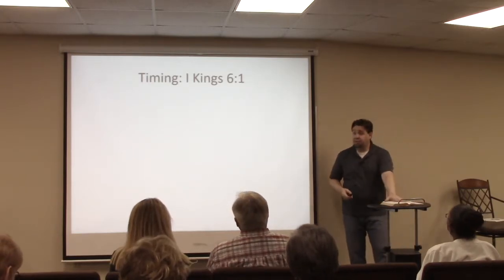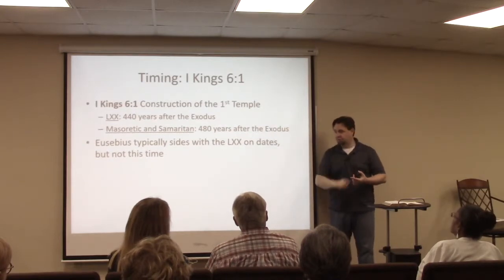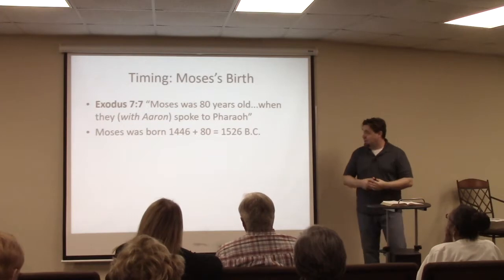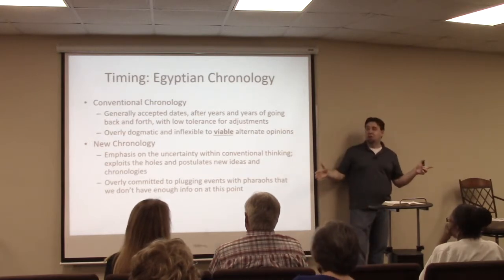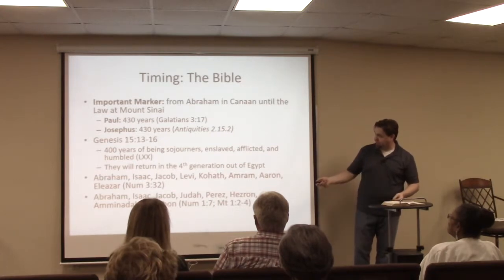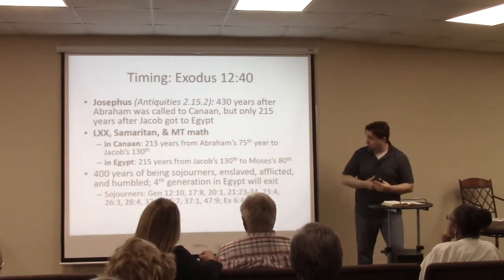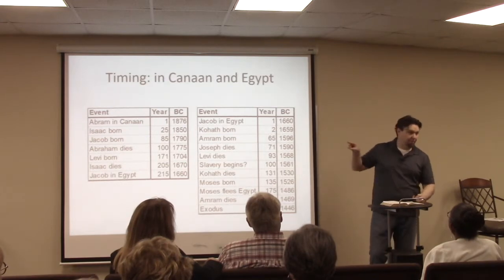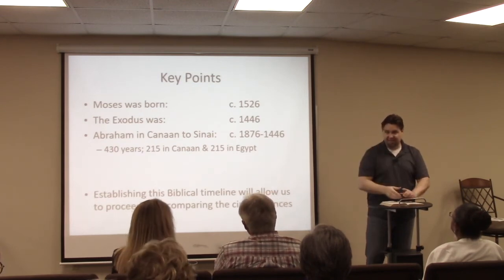The Historical Exodus: Timing of the Exodus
This is the second video on the Historical Exodus series.  In this session we focus on the timing of the Exodus from the various sources such as the Septuagint, Masoretic Text, Samaritan Hebrew, Josephus's Antiquities of the Jews, Manetho, and Eusebius's Chronicon.  We are looking in terms of BC/BCE dates, and amount of years of the sojourn in Canaan and Egypt combined, as well as the mathematics of the Biblical account.